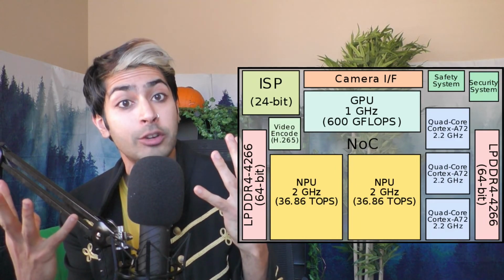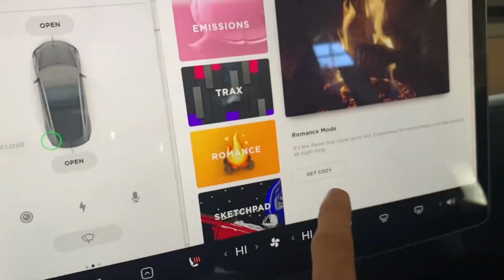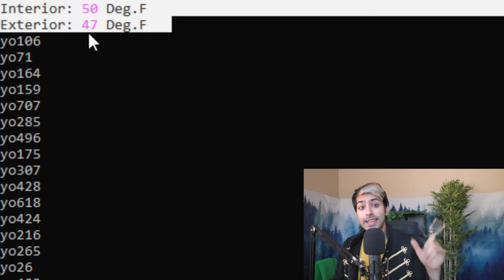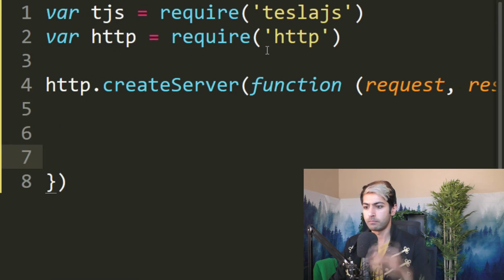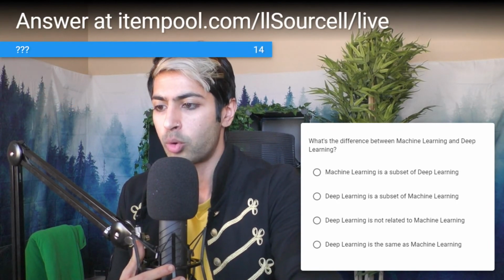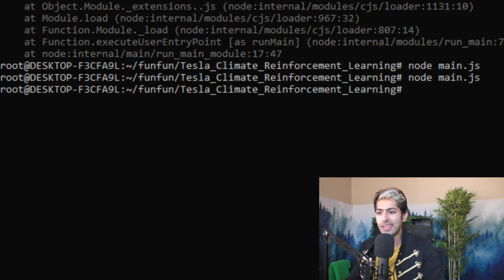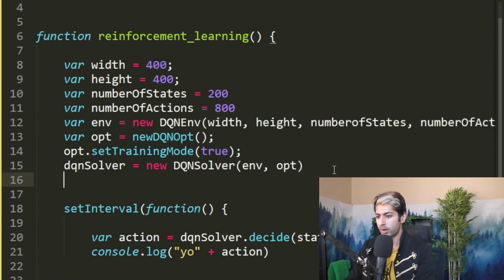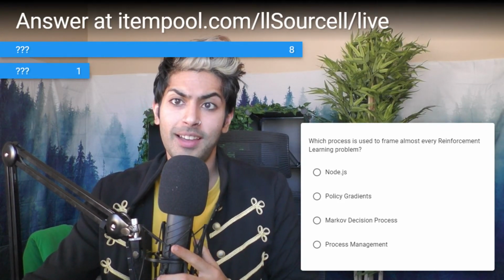Let's Hack my Tesla with Javascript LIVE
I just bought a Tesla Model 3 with Filecoin because my life is essentially the show "Silicon Valley", no matter where i live. It's the only car I've ever really wanted & the only car i would actually read the owner's manual for (i finished all 230+ pages on day 1). We have to hack this into this thing and build a useful machine learning app ourselves :D. Teslas are better thought of as robots than normal cars. They are computers on wheels, and the (unofficial) Tesla API gives us access to lots of streaming data. We're going to build a NodeJS web app that uses reinforcement learning (OpenAI Gym) + the Tesla API (TeslaJS) + real-time climate data (Weather API) to build our own version of real-time predictive temperature control. Think of this as an energy optimization problem.

This week there will be 3 winners.  I will chose 3 people who answered 3/3 questions correctly to each receive $175 in BTC/ETH/USDC. Everyone on earth is eligible. Start studying Javascript + ML + Tesla's Architecture (it's a robot) Will we be able to build something useful? Find out live, see you then!

- Scilla Documentation Join my AI community Sign up for my AI Sports betting Bot, WagerGPT! (500 spots available)